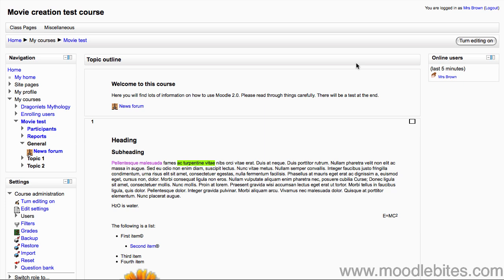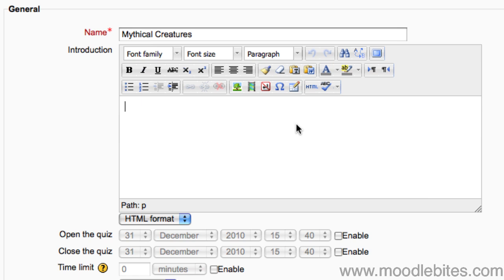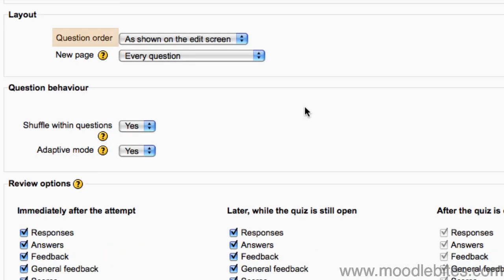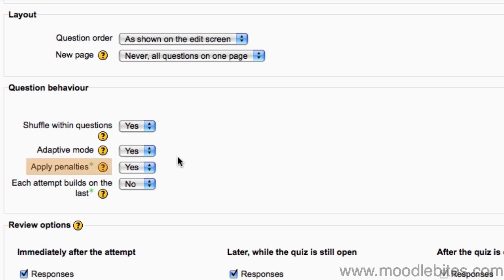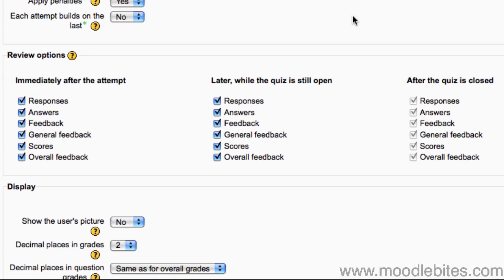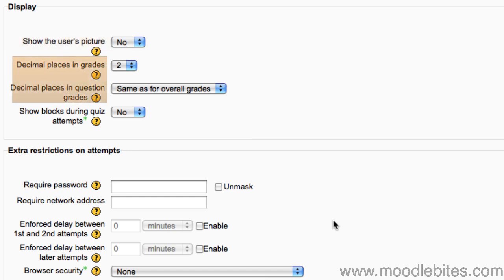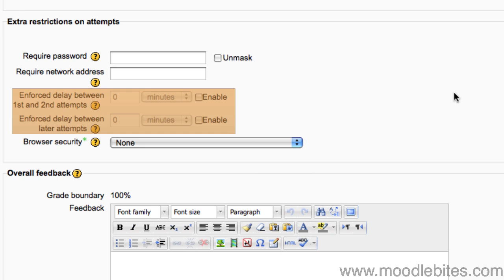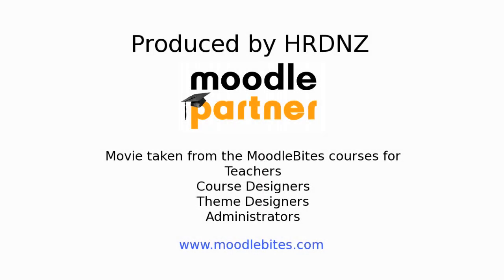Moodle 2 Quiz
This video shows you how to create a Quiz in your Moodle 2.0 Course.